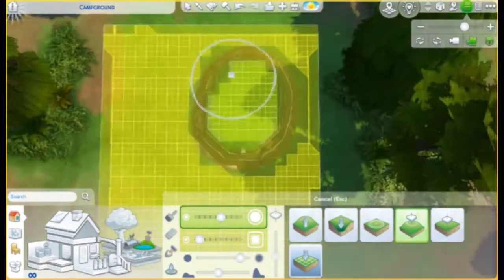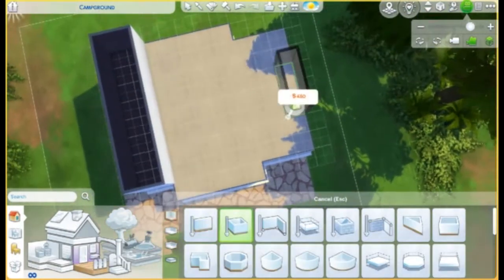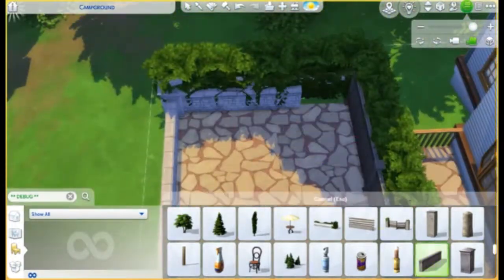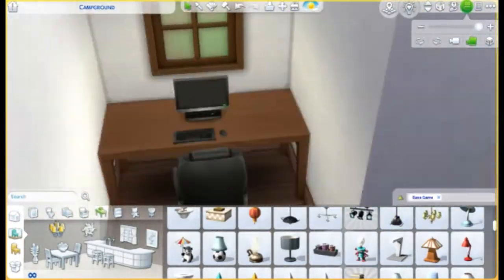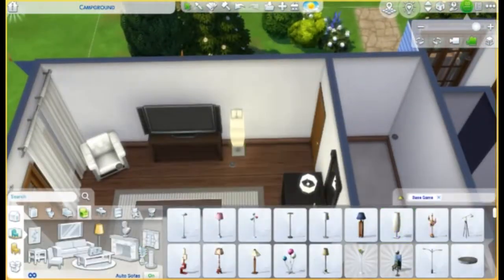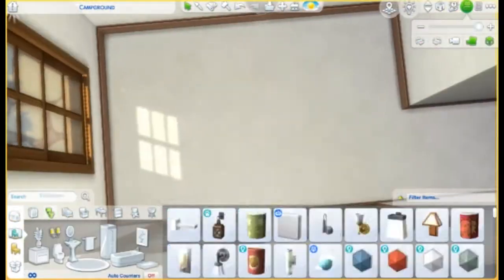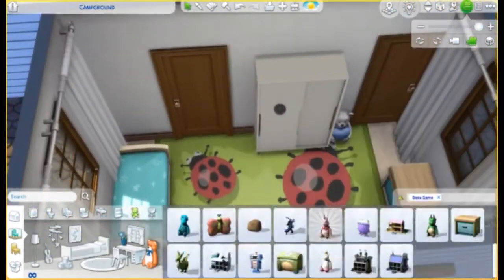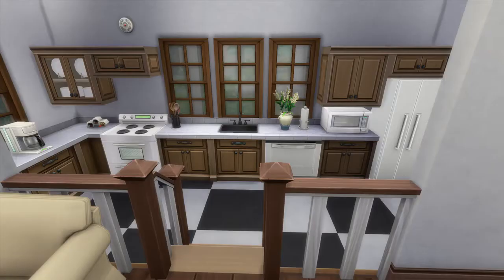THE SIMS 4// BASEGAME RUSTIC HOUSE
Hey everyone, hope you enjoyed today's video.
To download this or any other of my builds, you can find me on the gallery using simsdesigns or simsdesignsyt